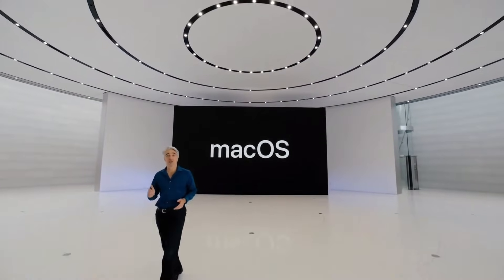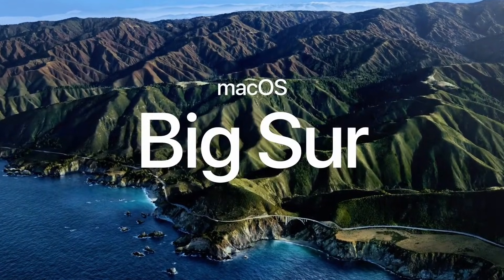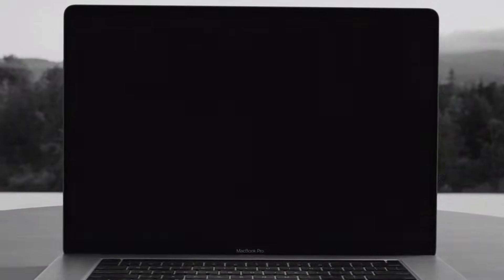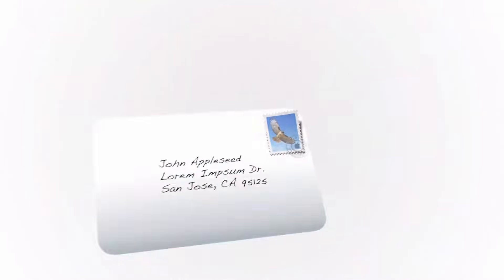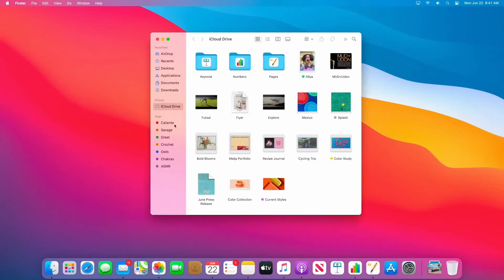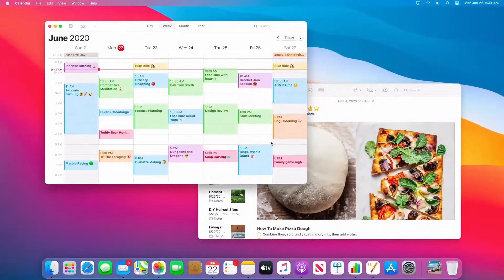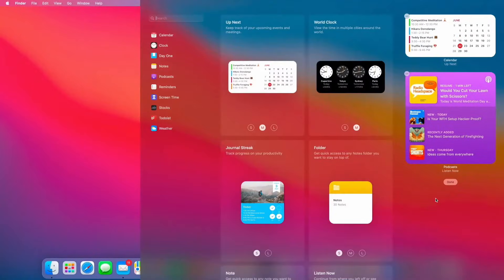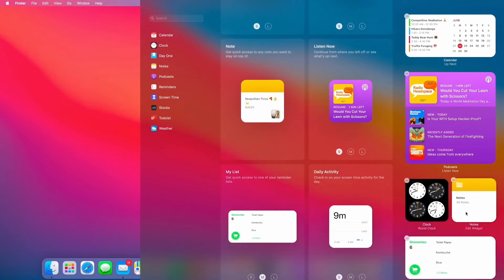MacOS Big Sur! Watch the full reveal here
Apple introduces MacOS Big Sur, which includes new additions to Finder, Mail, Photos and Widgets.